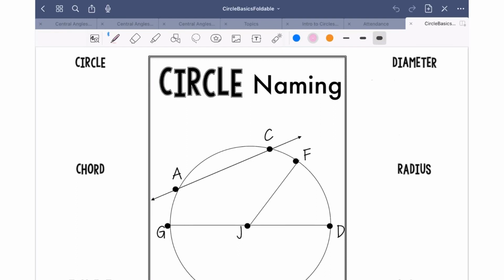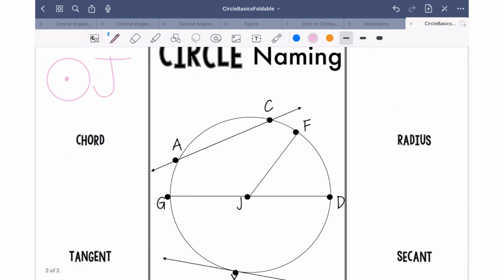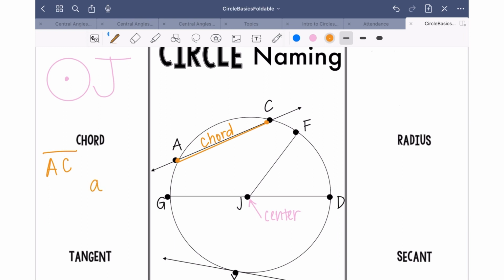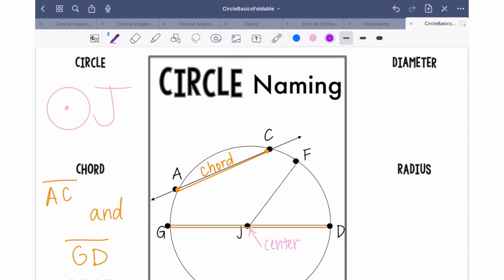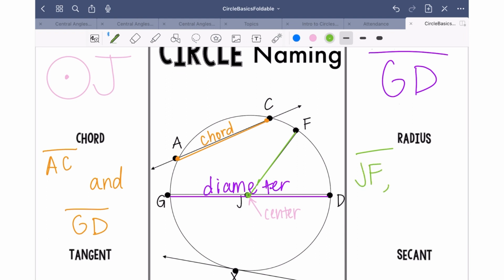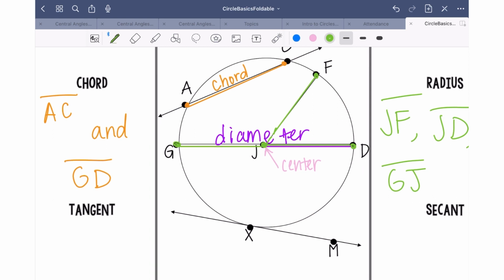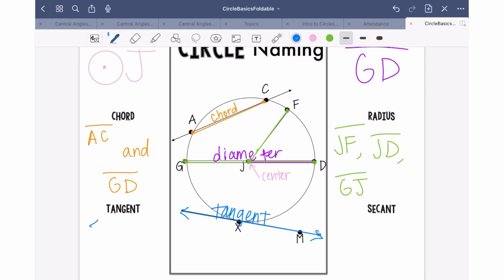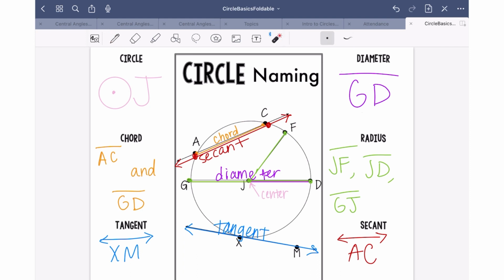Circle Naming Foldable